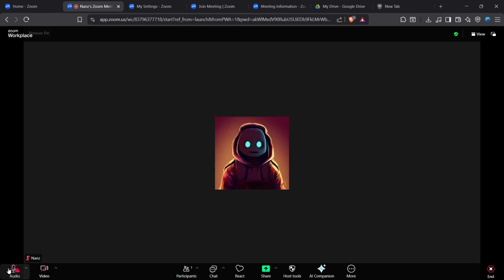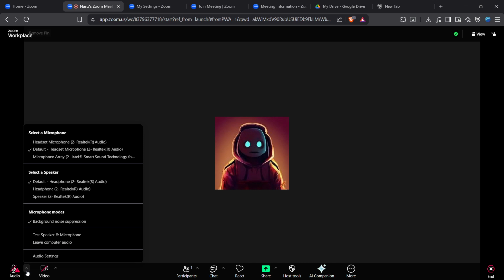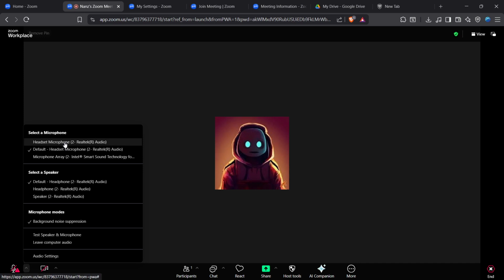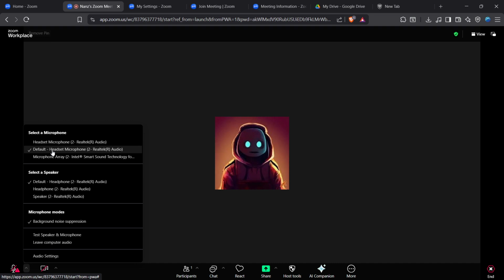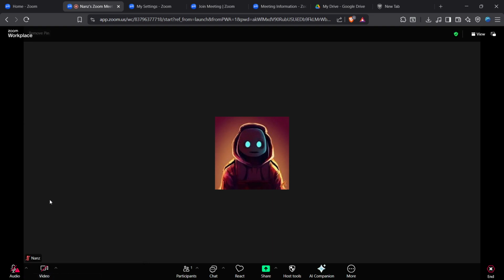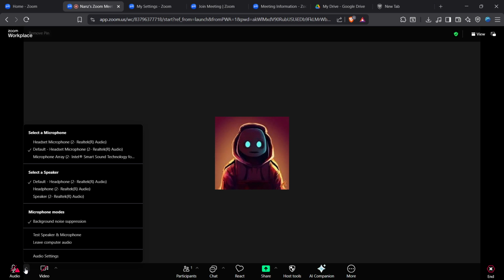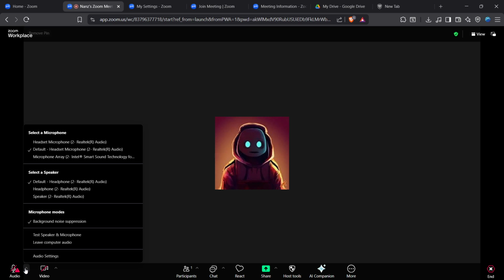How to change microphone or speaker during a Zoom meeting (Step By Step 2026)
How to change microphone or speaker during a Zoom meeting